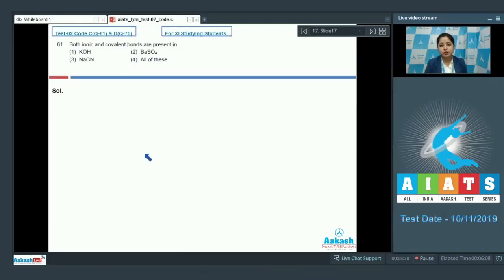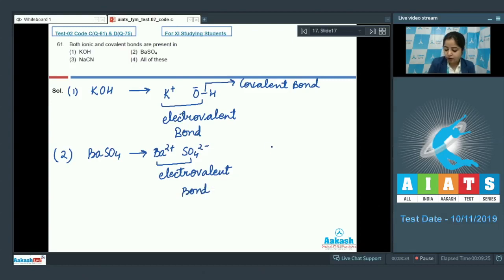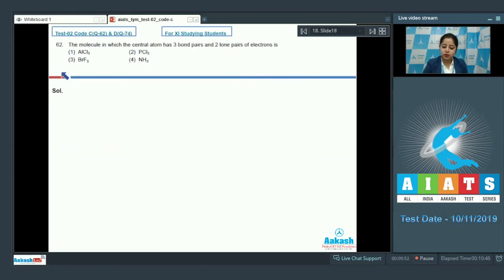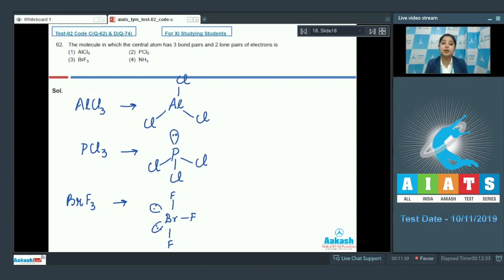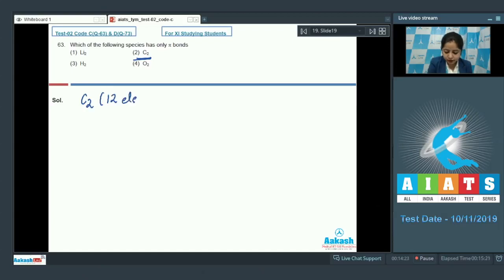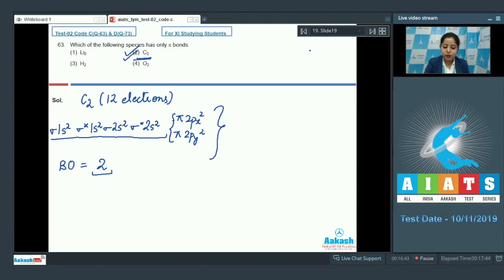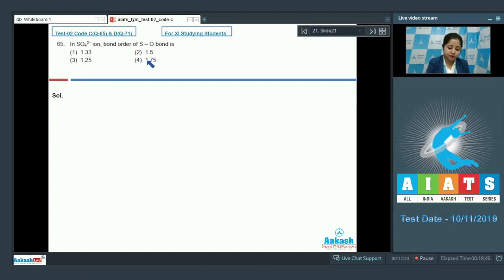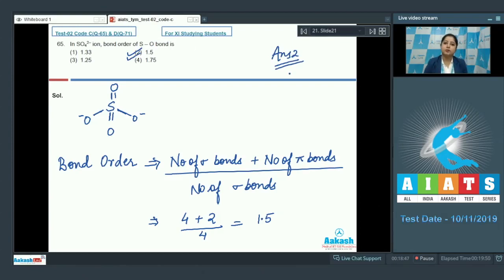AIATS TEST 02 Code C D For XI Studying Students CHEMISTRYMEDICAL 2019 21 Q61 to 65